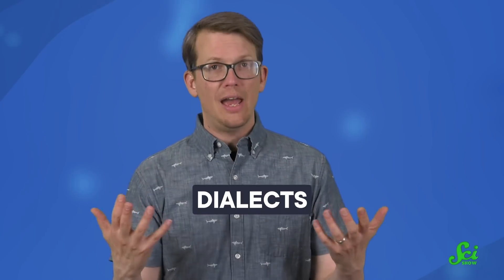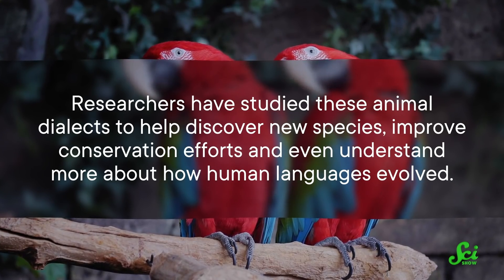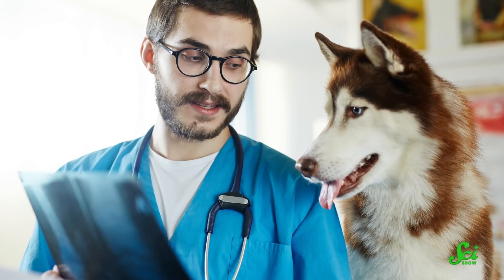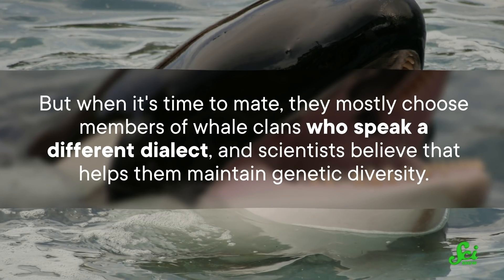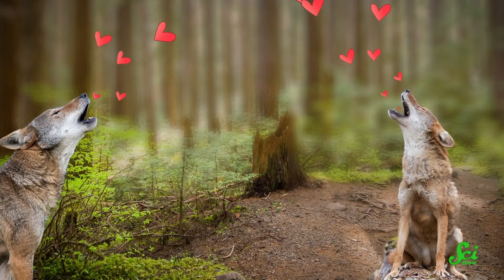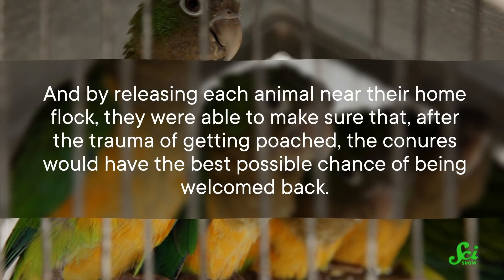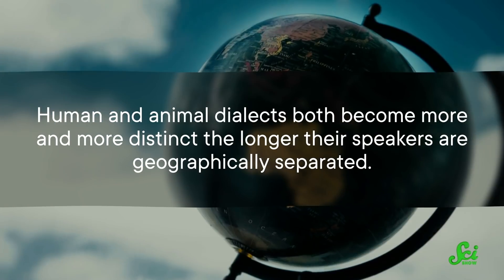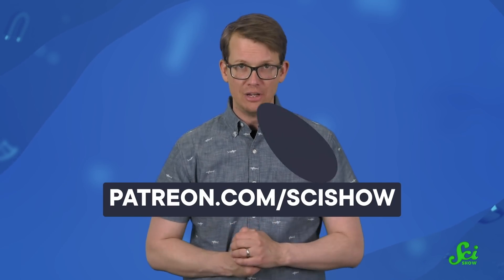Does Your Cockatiel Have an Accent?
Dialects are a part of how we communicate, but it also turns out that many animals have dialects depending on what part of the world they live in.